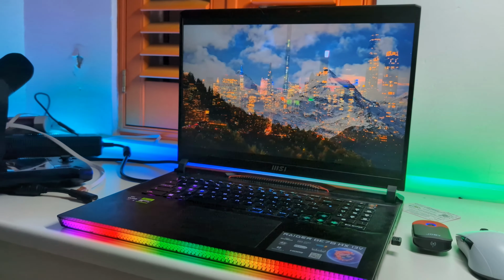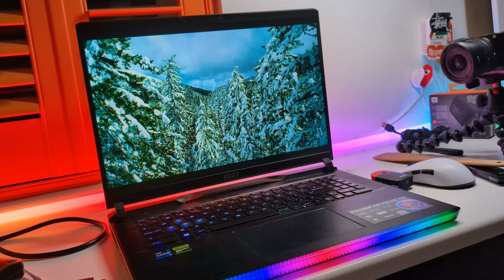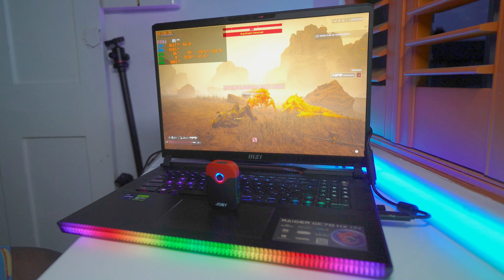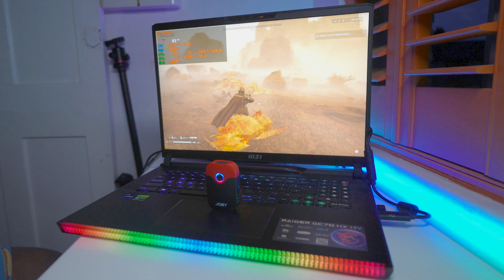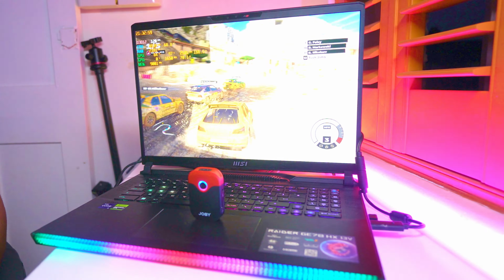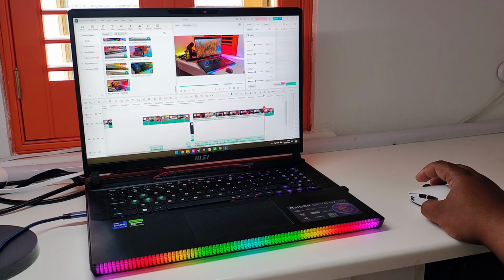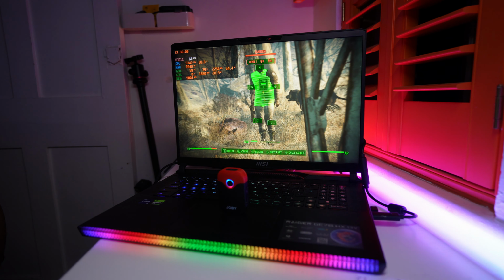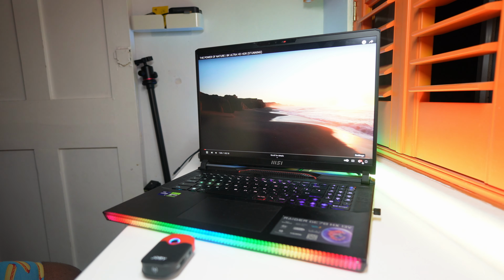MSI GE78 RAIDER HX 13V - An ACTUAL Gamers Review (UK)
Link to Product:

➡️ Monzo.me/techjamo